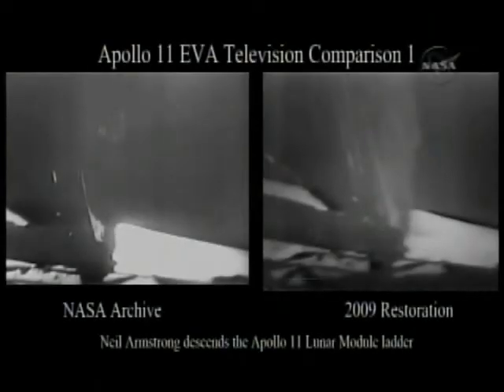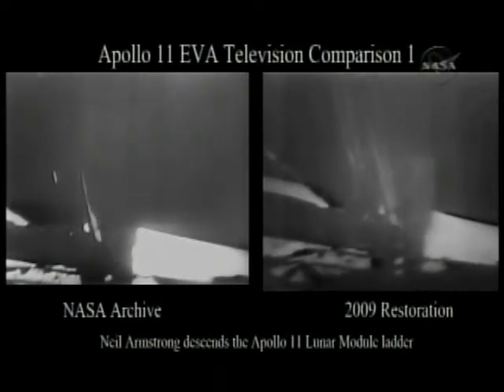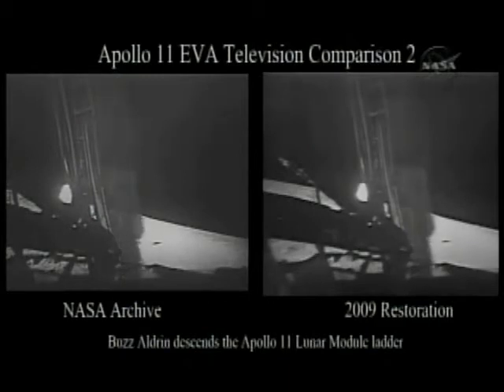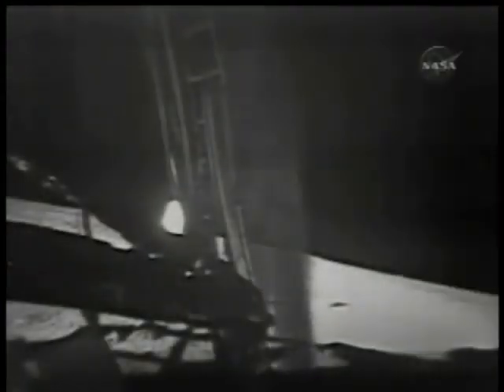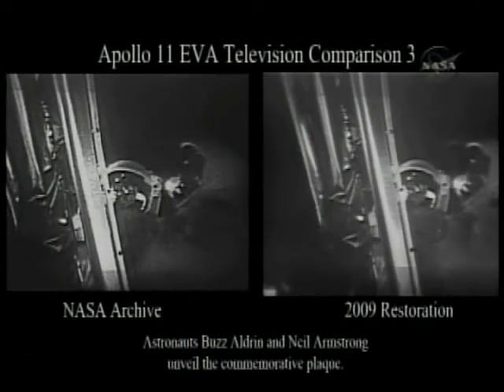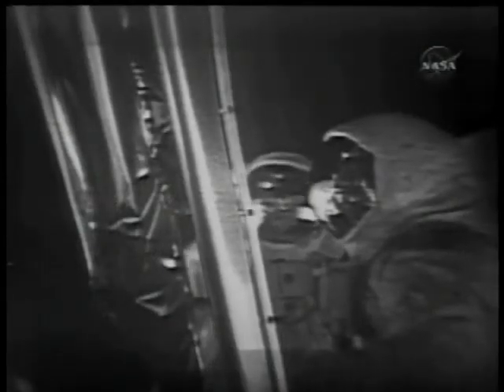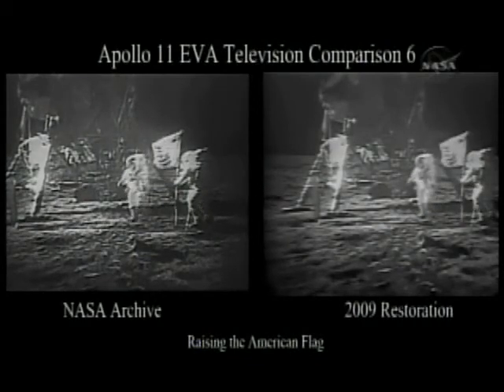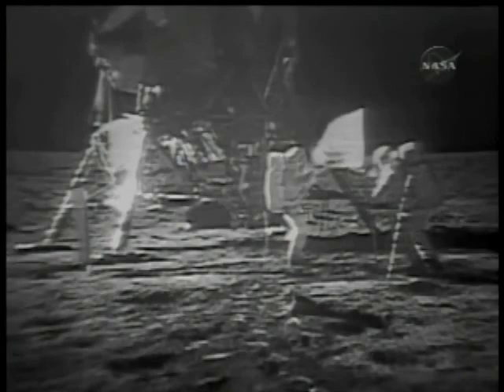Restored footage of Apollo 11 moonwalk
NASA has released the newly restored video from the July 20, 1969 live television broadcast of the Apollo 11 moonwalk. In this video, Dick Nafzger, Engineer in Charge of NASA Television video, talks about some of the footage restored by Lowry Digital. The clips presented include Neil Armstrong and Buzz Aldrin descending the Apollo 11 Lunar Module ladder, Armstrong and Aldrin unveiling the commemorative plaque, and the American flag raising scene. Mr. Nafzger notes that this restoration process will be complete in September.